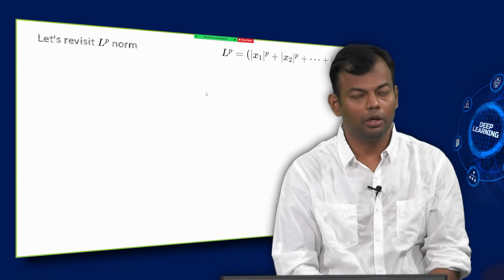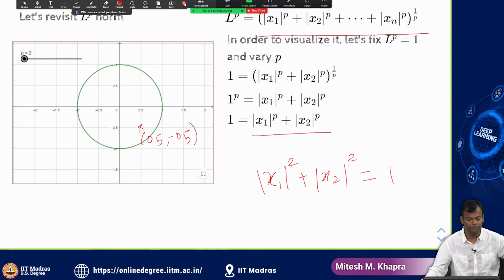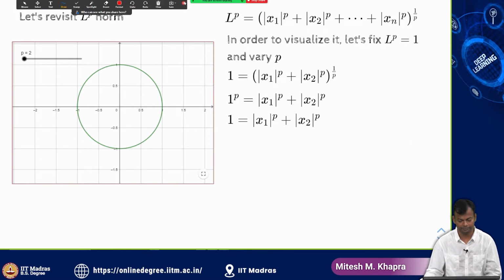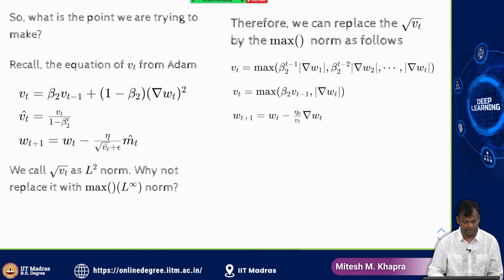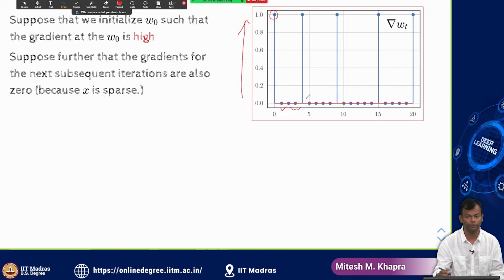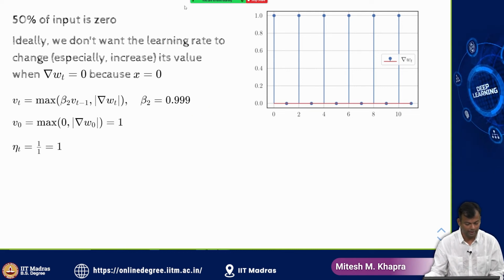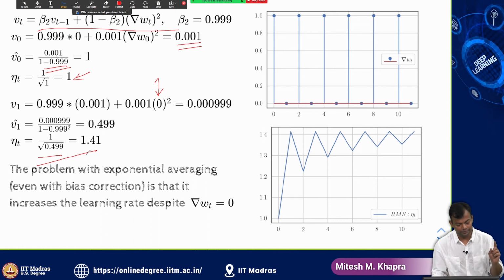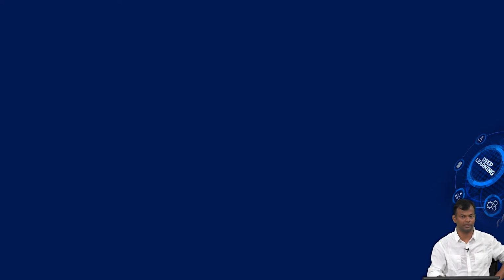L40: Adamax & maxprop | optimization with max norms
Video Overview
This lecture explores advanced optimization techniques by revisiting the concept of LP Norms and their role in improving gradient based algorithms. While the L2 Norm is commonly used in optimizers like RMSProp and Adam this session introduces the L Infinity Norm also known as the Max Norm as a powerful alternative particularly useful when handling sparse features. You will learn how using the Max Norm leads to the development of new optimization variants such as MaxProp and Adamax. Through visualizations and analytical comparisons we discuss the numerical stability of different norms and how they impact learning rate adjustments. Special emphasis is placed on understanding how Adamax adapts more effectively in certain scenarios where traditional methods may struggle. This lecture provides both theoretical insights and practical understanding of how different norm choices influence the performance of optimization algorithms in deep learning.